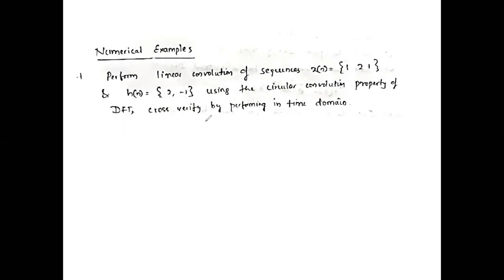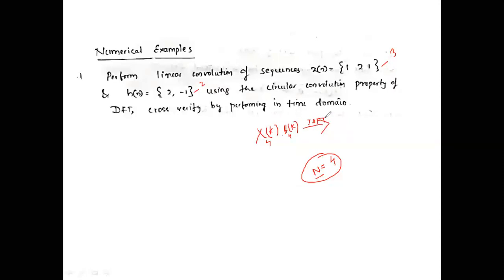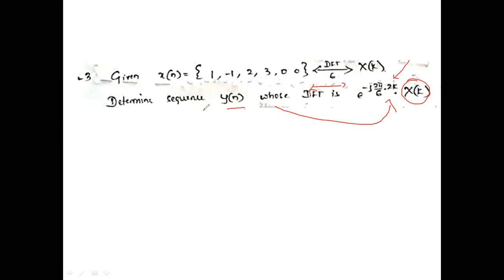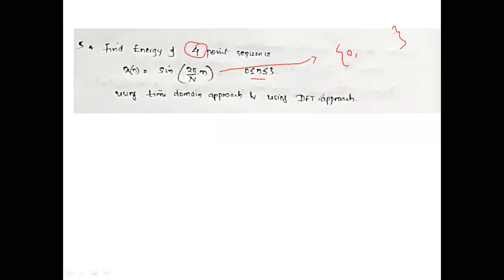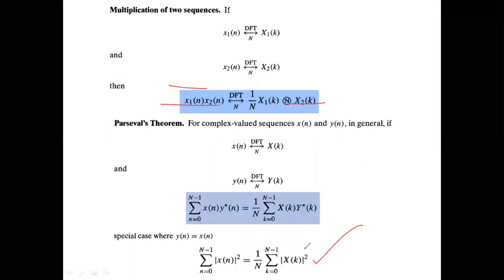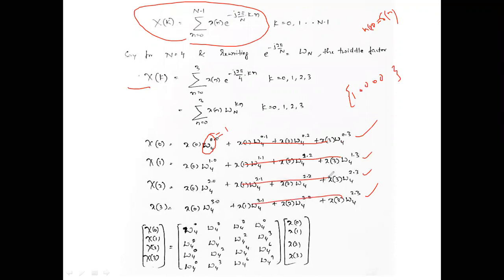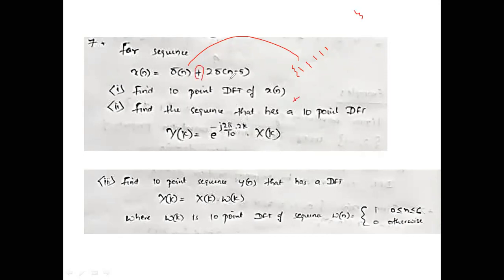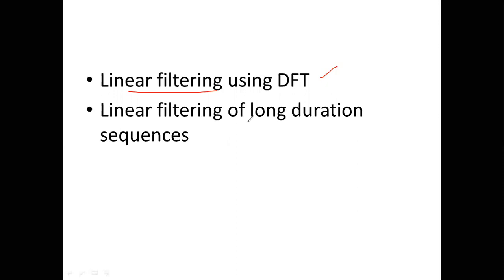DSP | Numerical Assignments